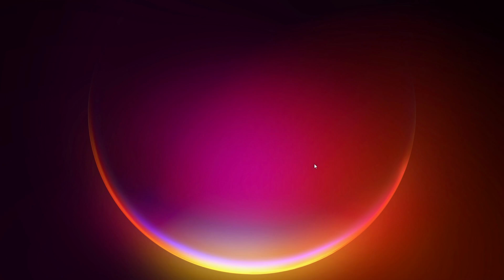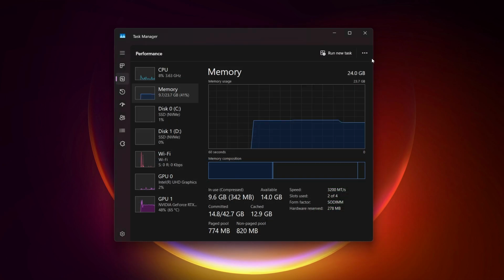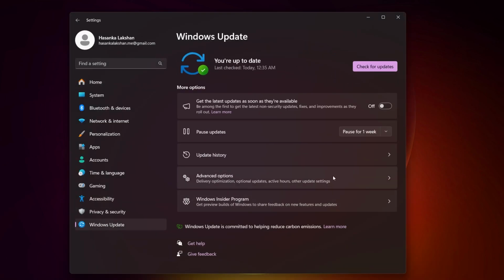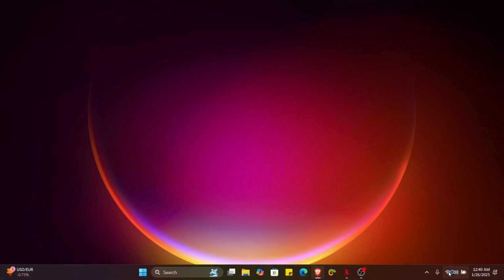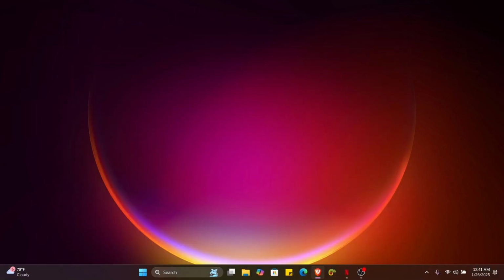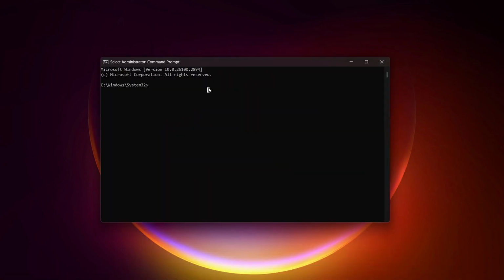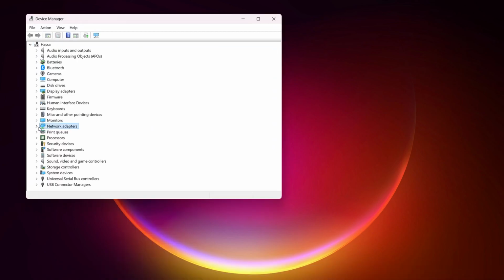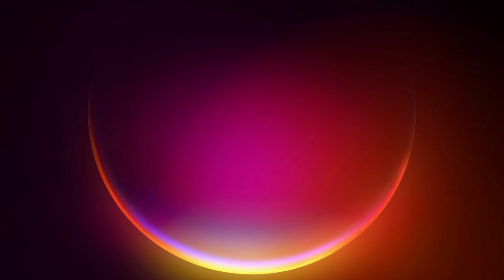Fix Slow Internet on Windows: 5 Simple Tricks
Are you tired of waiting for pages to load or videos to buffer? 😩 In this video, I’ll walk you through 5 quick and effective fixes to speed up your internet connection on Windows. Whether you’re working, gaming, or streaming, these tips will help you get back to blazing-fast internet in no time!

🛠️ What You’ll Learn in This Video:
✅ How to troubleshoot and fix common internet issues
✅ Optimize your network settings for faster speed
✅ Clear DNS cache and reset network configurations
✅ Update your Wi-Fi adapter drivers
✅ Use advanced Windows settings for improved connectivity

🔧 Timestamps:
00:00 - Introduction
00:13 - Fix 1: Disable Background Apps Using Bandwidth
00:34 - Fix 2: Disable Automatic Updates
00:55 - Fix 3: Adjust Network Settings
01:23 - Fix 4: Flush DNS Cache
01:43 - Fix 5: Update Network Drivers
02:07 - Outro

📢 Don’t forget to:
💬 Share your experience or any additional tips in the comments!